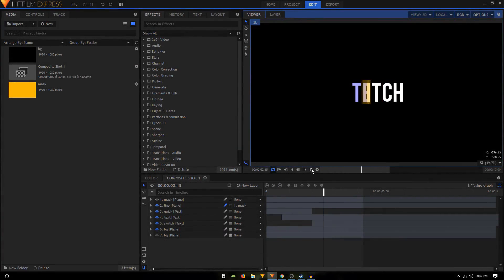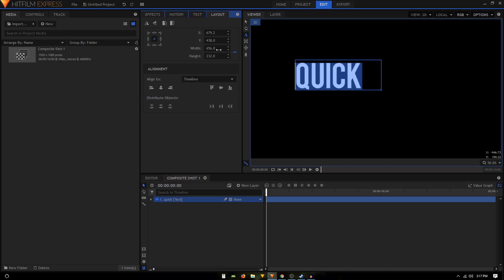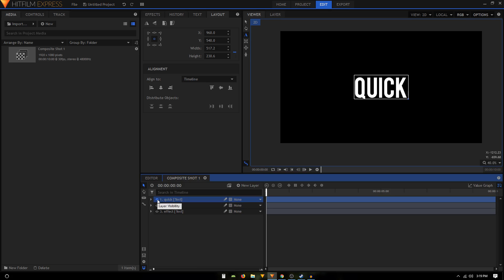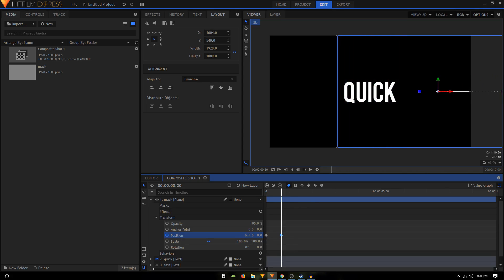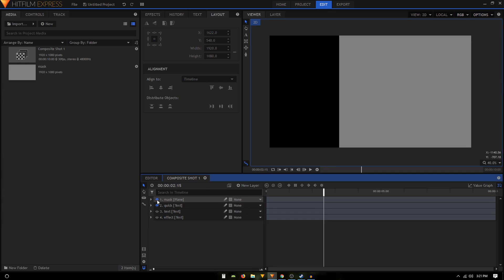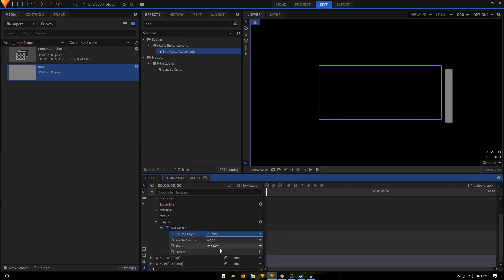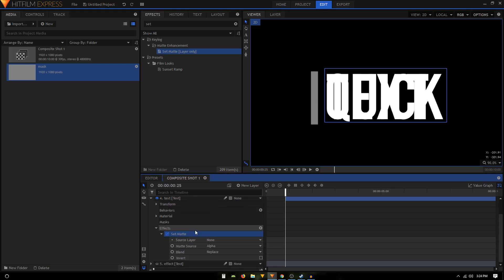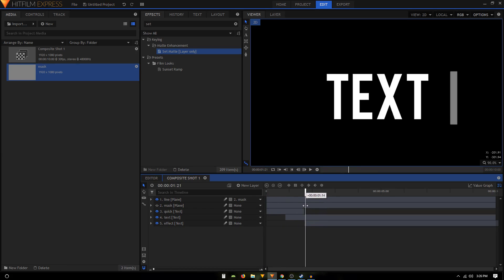Hitfilm Express Tutorial | Quick Text Change Animation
In this video, we're going to create a really amazing Text animation in Hitfilm Express. We will be using our favorite Set Matte effect to achieve this animation.

Support!